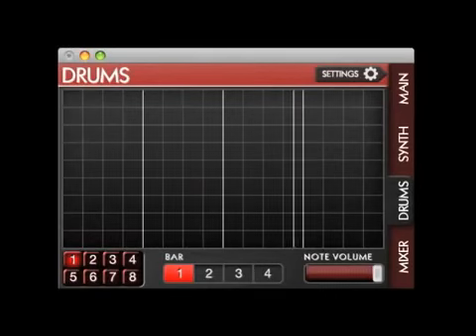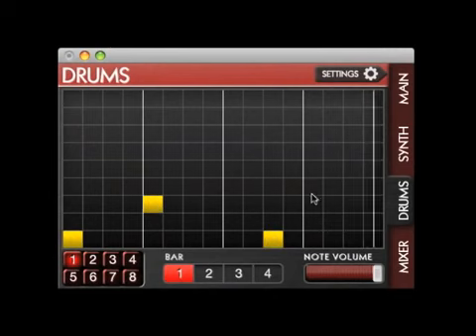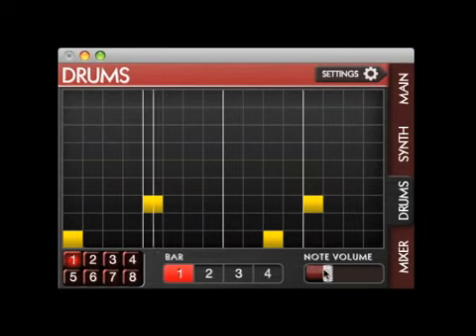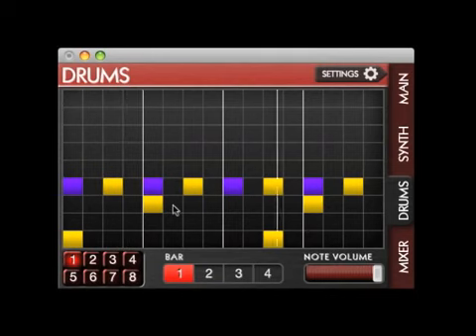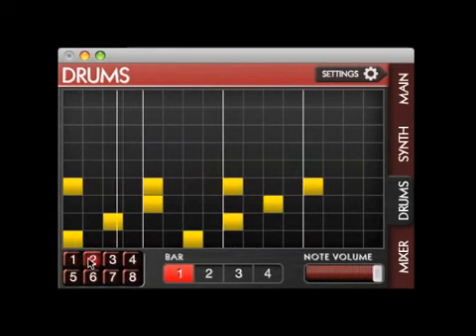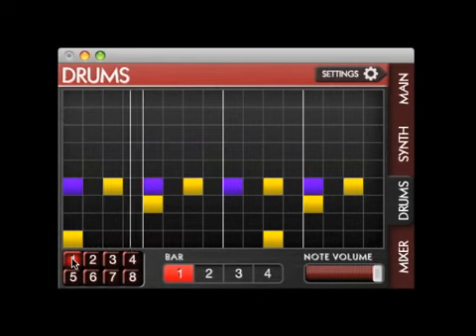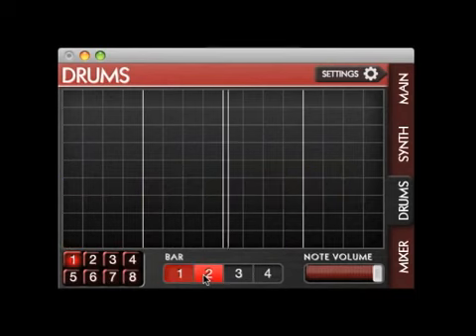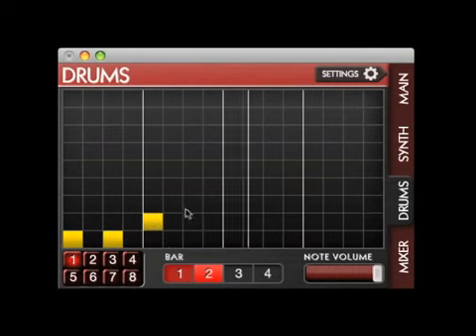Thump - 2: Drums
How to use the drums section in the thump iPhone application.